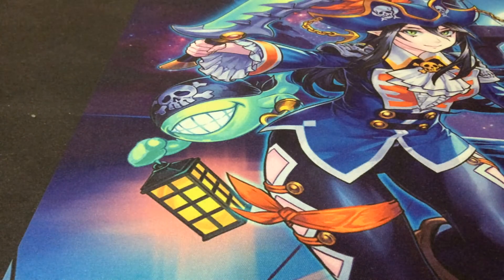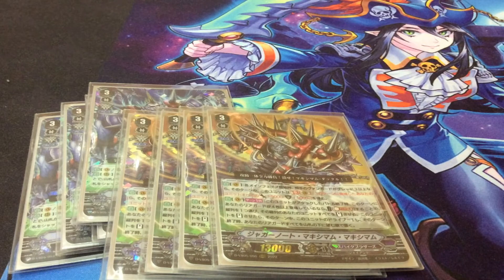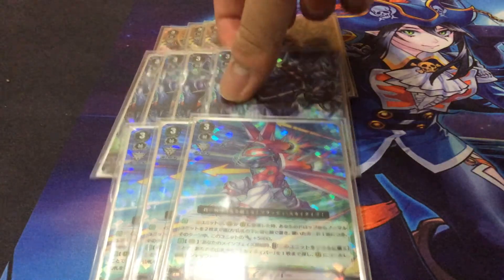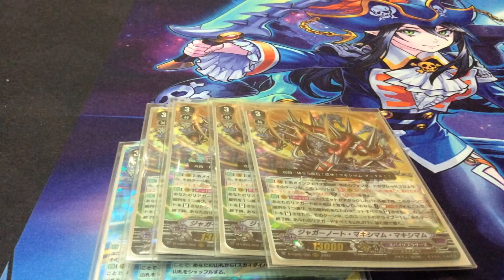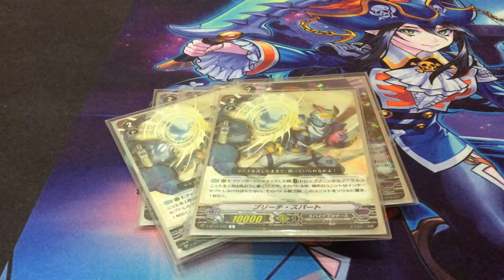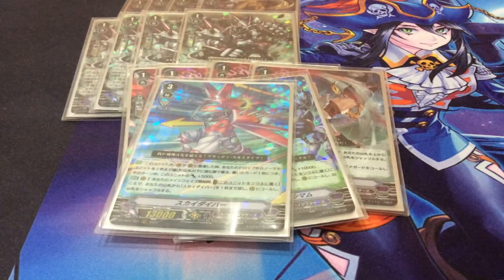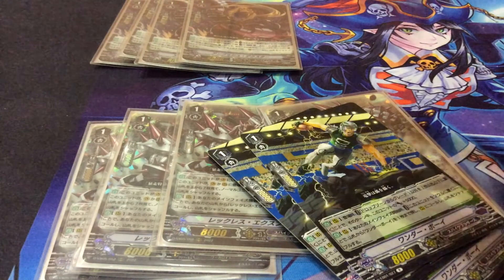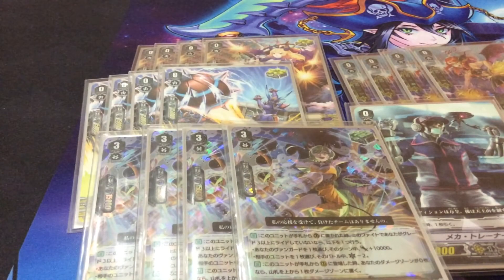Juggernaut Maximum Maximum V Spike Brothers deck profile!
This is the first time I filmed a deck profile before receiving a request, so thank you for the support!!

0:00 Intro
1:45 G3s
07:36 G2s
11:00 G1s
15:34 G0s
16:05 Conclusions
16:55 Thanks to Lord Dravoth and friends